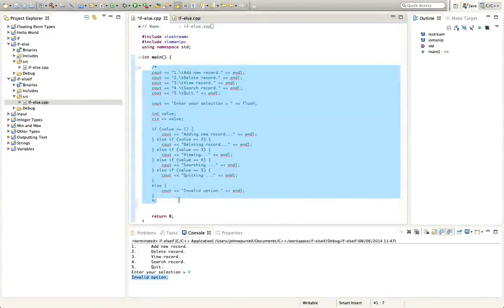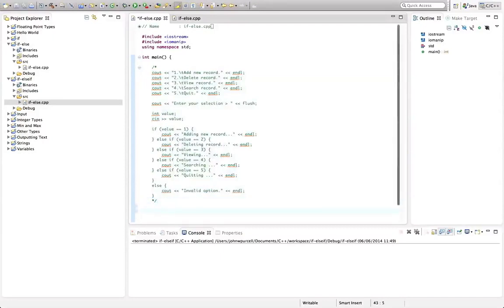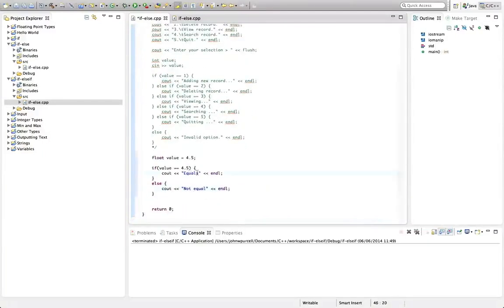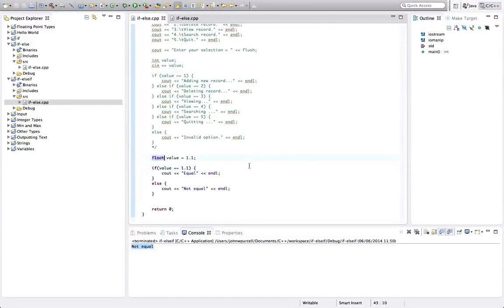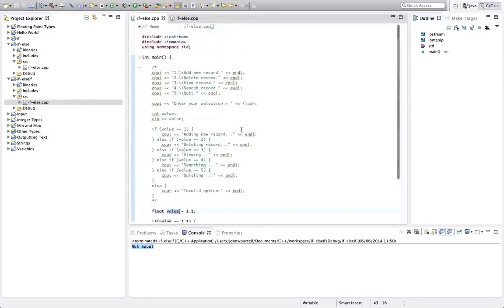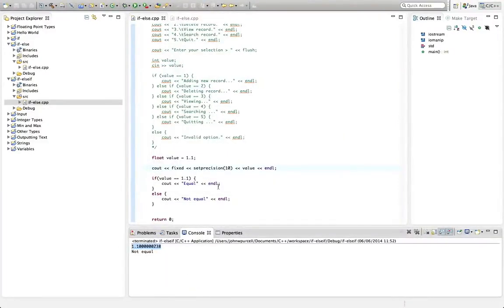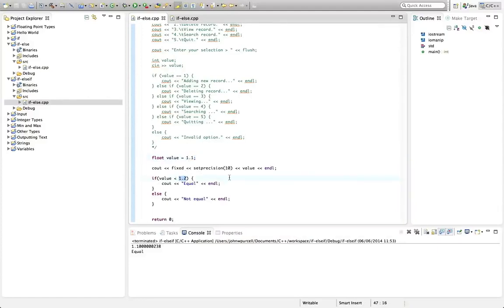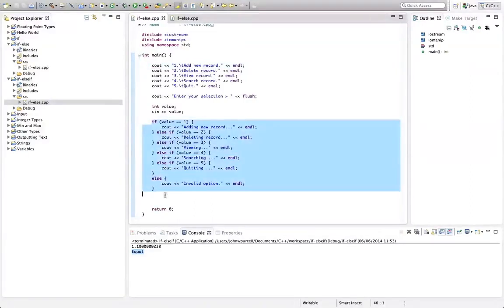C++Tutorial for Beginners 14 Choosing Between Alternatives If ElseIf Else